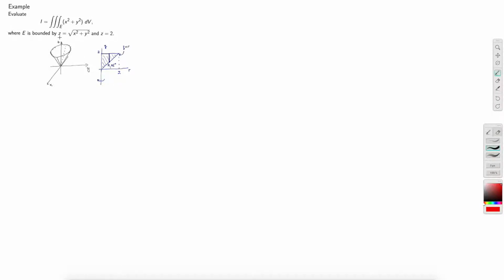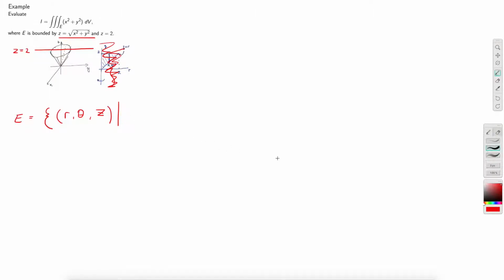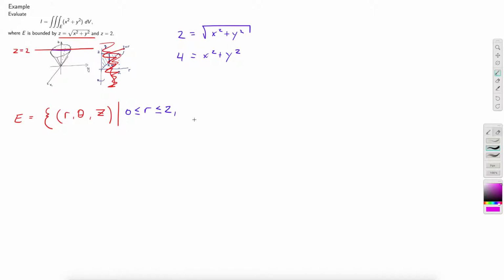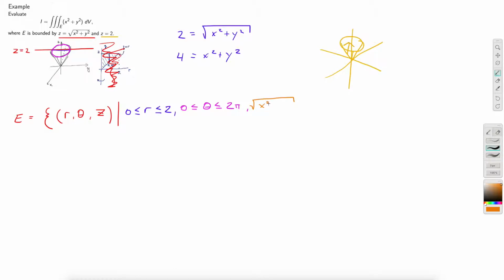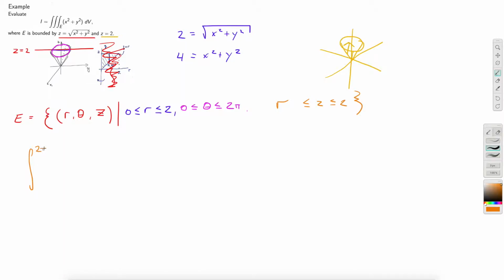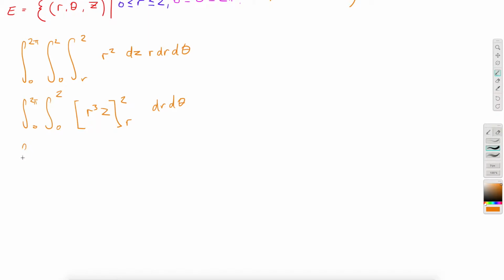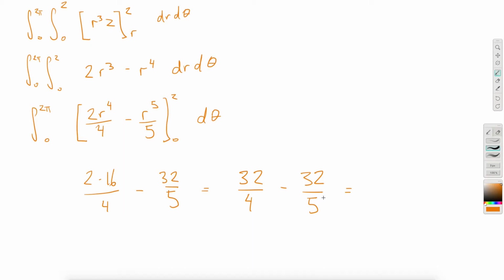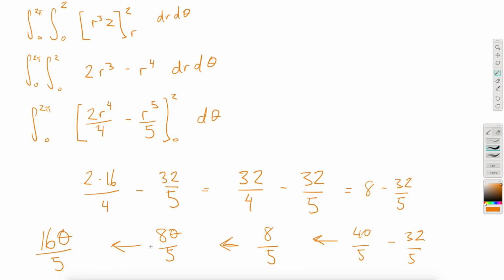Triple integral of cone | Calculus 3